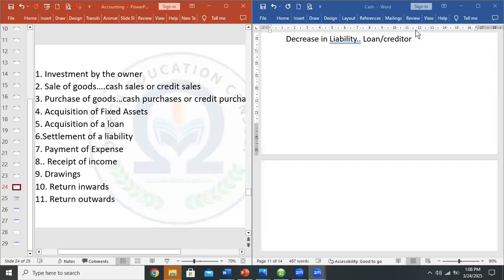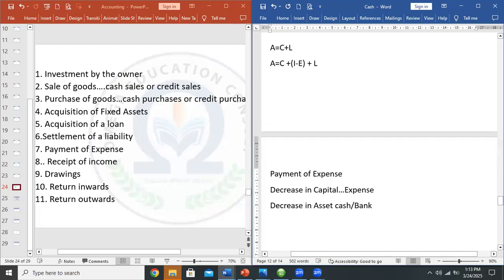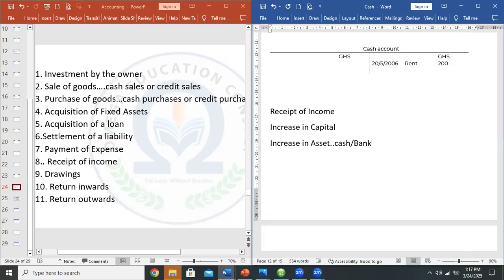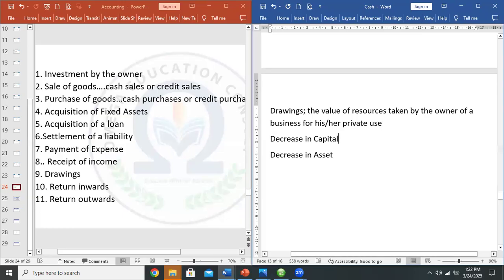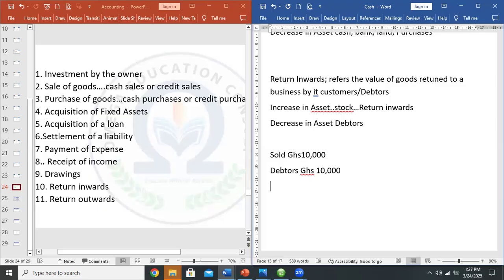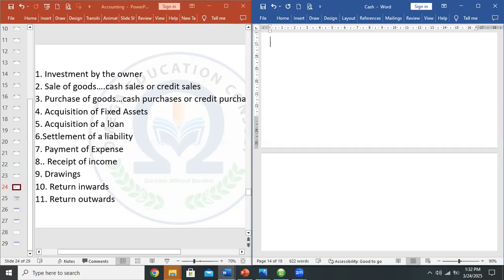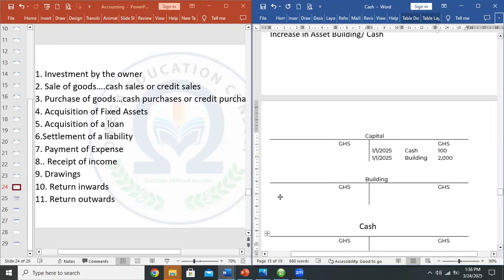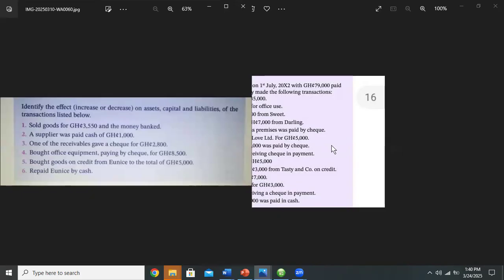Double Entry Principle 8